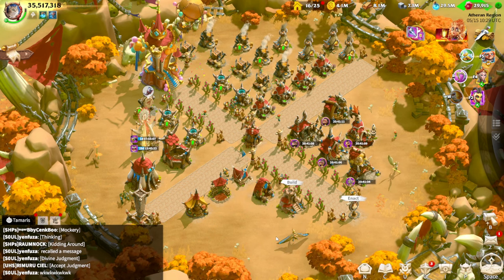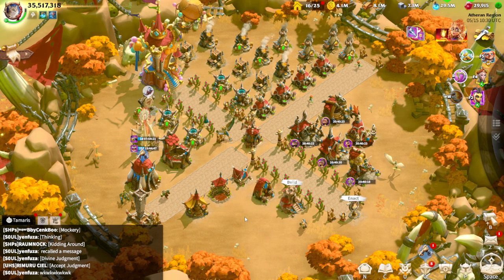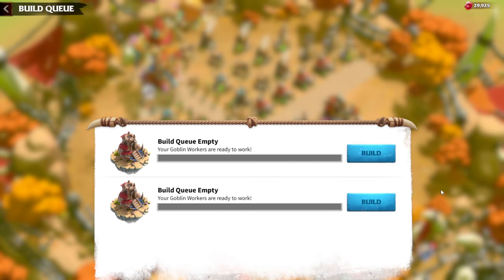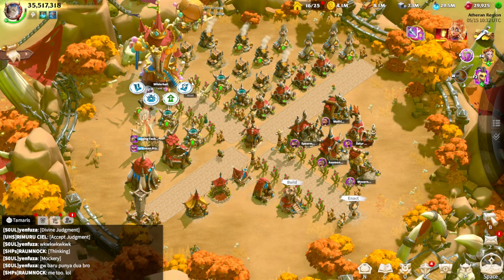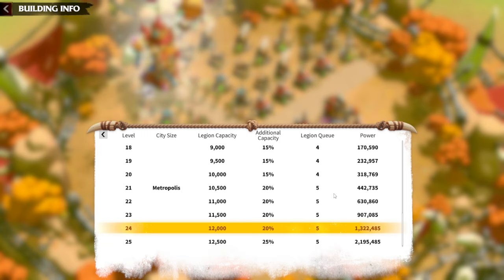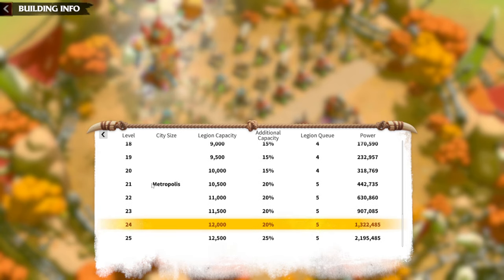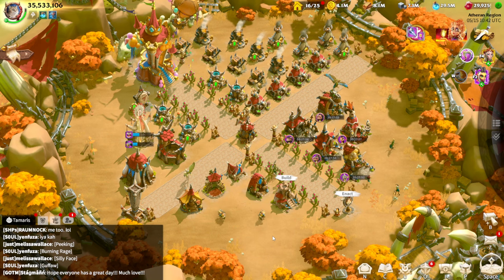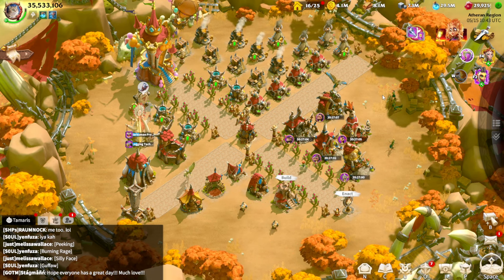6 Tips For Fast Building Progression Call Of Dragons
Welcome to our comprehensive guide on Call of Dragons! Whether you're a new player diving into the world of dragons and war or a seasoned veteran looking to refine your strategies, this video has something for everyone. Join us as we share 6 essential tips to accelerate your building progression and dominate the battlefield.

In this guide, we cover everything from optimizing your faction choice to maximizing artifact usage, ensuring that every decision you make contributes to your success in Call of Dragons. From beginner-friendly advice to advanced strategies, there's valuable insight for players of all levels.

Key topics include:

Choosing the Best Faction: Learn which faction aligns with your playstyle and goals for maximum efficiency.
Leveraging Artifacts: Discover how to make the most of artifacts to enhance your power and strategy.
Resource Management: Master the art of resource allocation to fuel your growth and expansion.
Efficient Building Placement: Strategically position your buildings to maximize efficiency and defense.
Prioritizing Upgrades: Identify the most crucial upgrades to focus on for rapid progression.
Forming Alliances: Forge alliances and coordinate with fellow players to strengthen your position and conquer the realm.
Whether you're aiming to climb the ranks or simply enjoy the thrill of epic battles, our tips and tricks will help you navigate the world of Call of Dragons with confidence. Don't miss out on the opportunity to elevate your gameplay and become a formidable force in this captivating realm.

If you're ready to embark on an adventure filled with dragons, war, and strategic mastery, hit play now and let's dive into the world of Call of Dragons together!

0:00 Intro
0:16 Know What To Build Next
0:57 Second Queue
2:40 City Hall
6:15 Alliance Center
7:56 Hospitals
9:25 Research Building
10:58 Rush 25 or Not
14:00 Final Thoughts